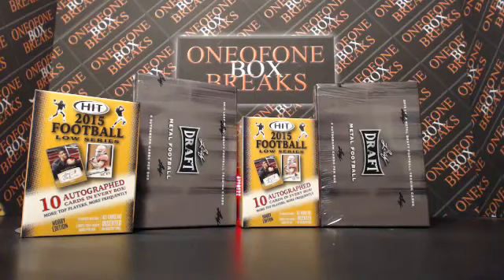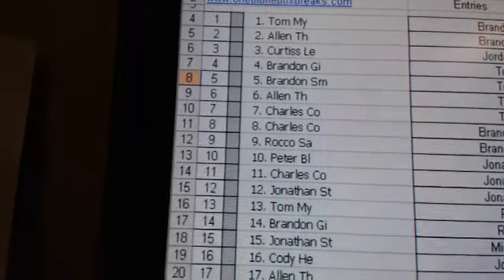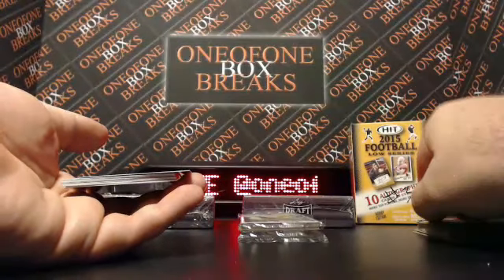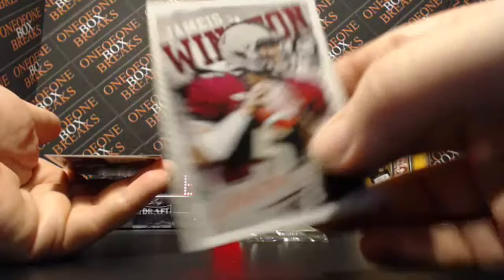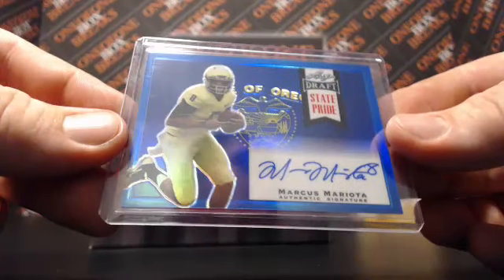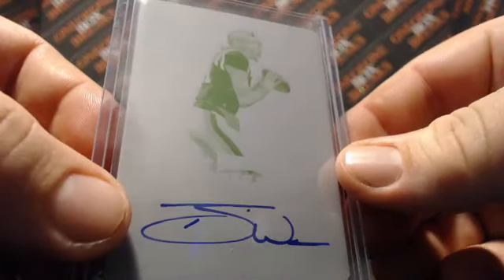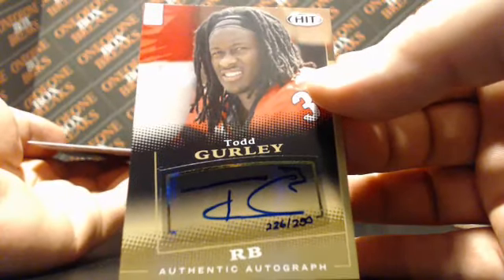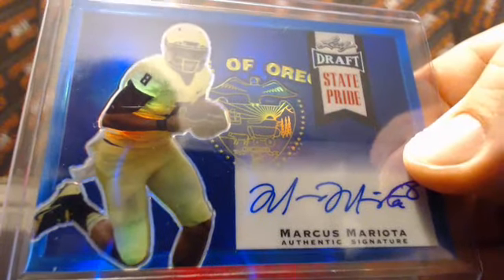2015 SAGE / LEAF 28 Hit Mixer - 3/22/2015